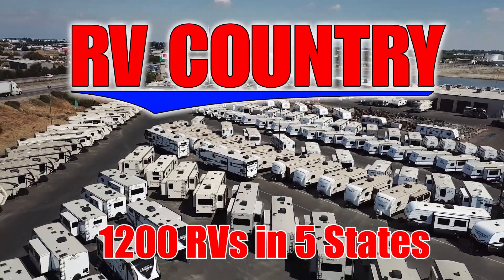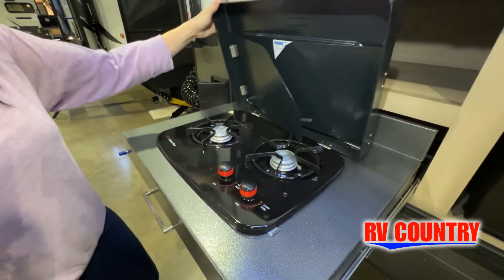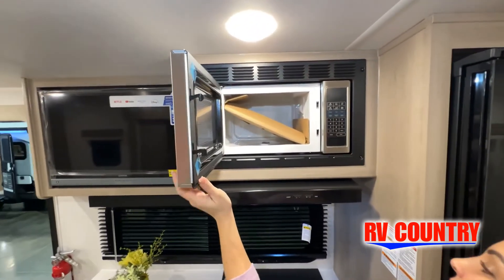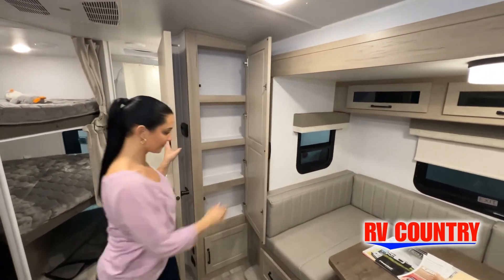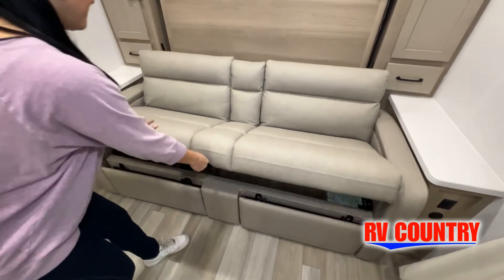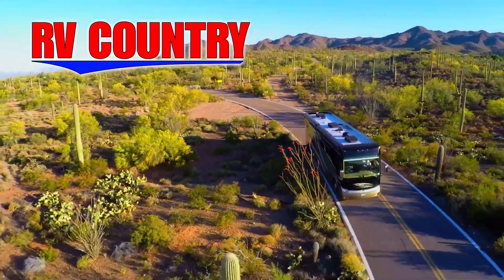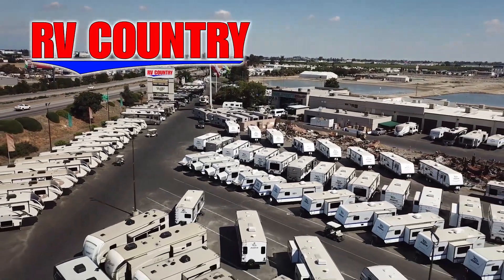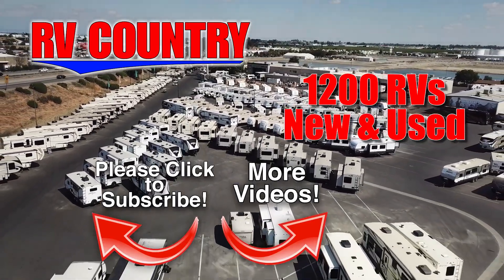Forest River RV-Rockwood Mini Lite-2509S - by RV Country of Fresno CA, Mesa AZ, Fife WA, Mt. Vernon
Forest River RV-Rockwood Mini Lite-2509S - by RV Country of Fresno CA, Mesa AZ, Fife WA, Mt. Vernon WA, Coburg OR, Laughlin NV
Forest River Rockwood Ultra Lite fifth wheel 2882S highlights:

Kitchen Island
Dual-Entry Bath
Outside Kitchen
60" Theater Seating
Pass-Through Storage

See what all the fuss is about with this Forest River Rockwood Ultra Lite fifth wheel! There are many features to love, like the pantry  that has an area prepped for you to add the optional washer and dryer, the outside kitchen with an  outside gas griddle  too, and the front master suite with a pocket door that leads into the dual-entry bath. What better way to wind down your nights than to grab your favorite beverage from the rear 8 cu. ft. gas/electric refrigerator and enjoy a cozy fireplace at the entertainment center. When you're ready to hit the sack, you can either lay down on the  queen Serta bed  or transform the 60" hide-a-bed sofa or the  44" booth dinette  into beds!

Lighten your load with any one of these Forest River Rockwood Ultra Lite fifth wheels! All of these units have  full-aluminum frames  and laminated fiberglass sidewalls to make a sleek and sturdy unit that will last you a lifetime, and with the  torsion axle  and Rubber-Ryde suspension, you will enjoy a smooth ride each time you travel. Each fifth wheel is easy to tow with any size of truck bed and comes with a standard LCI turning point pin box hitch. To keep you cool on a warm day, you will enjoy a  13,500 BTU A/C unit , and to warm you up on a cooler day, there is a quick-recovery auto-ignition gas/electric water heater for a hot shower. Between the LCD TV with an upgraded sound bar speaker system and multi-directional antenna and the multi-zone stereo with DVD/CD/AM/FM/MP3 player hook-up and  Bluetooth control , you will find entertainment for everyone in your group. This is an ultra-lite decision, so come choose your model today!